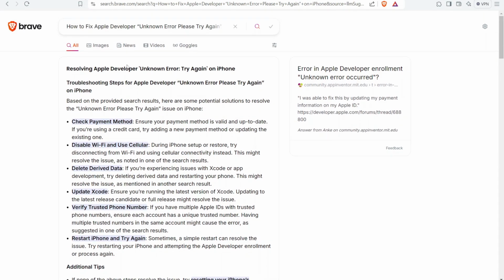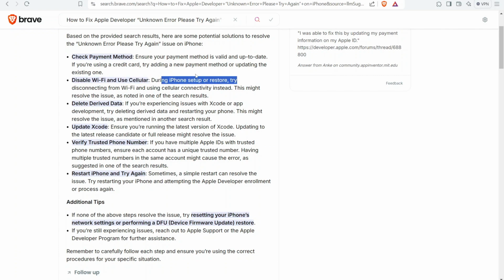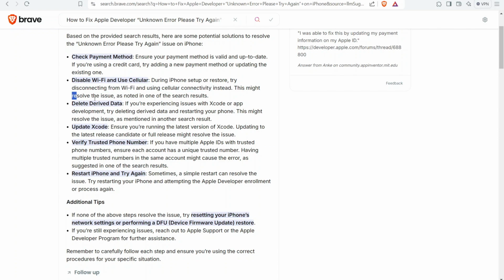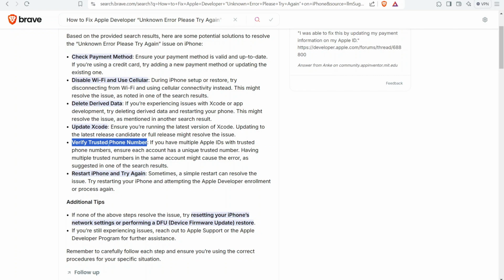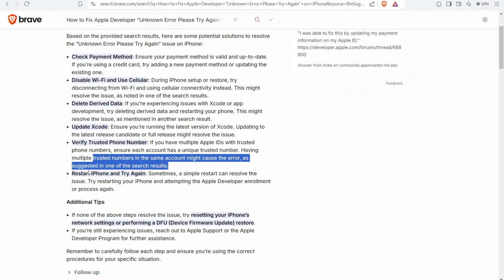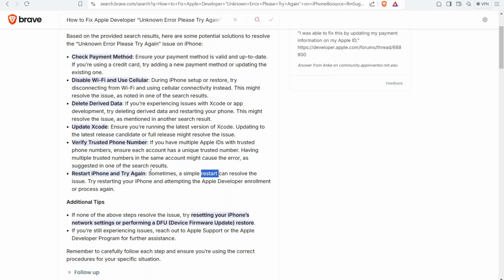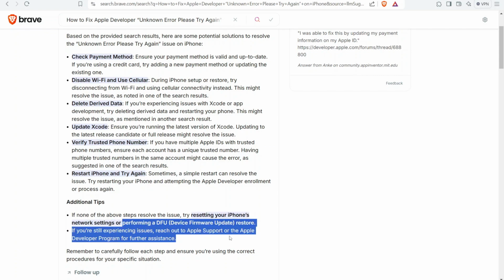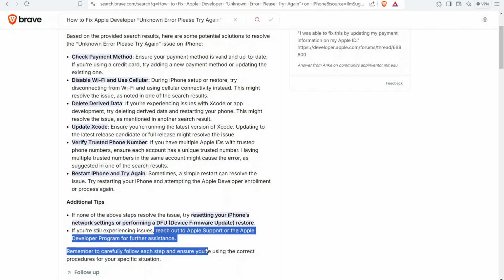How to Fix Apple Developer “Unknown Error Please Try Again” on iPhone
In this video, I’ll show you how to fix the “Unknown Error Please Try Again” message on your iPhone when dealing with Apple Developer issues. If you’re encountering this error and need a quick solution, this step-by-step guide will help you troubleshoot and resolve the problem effectively.